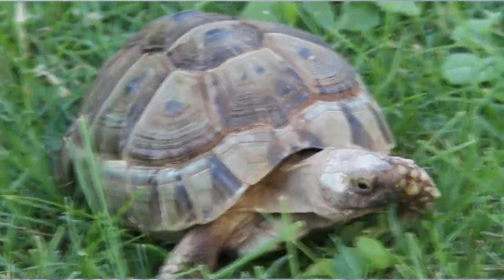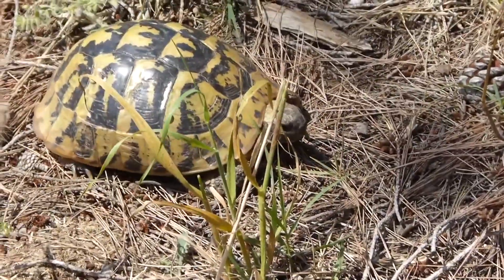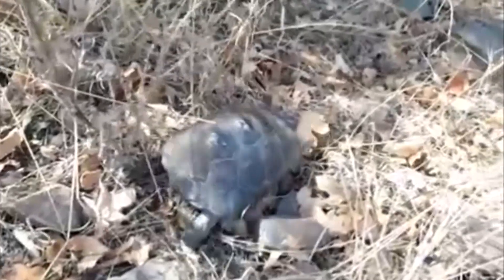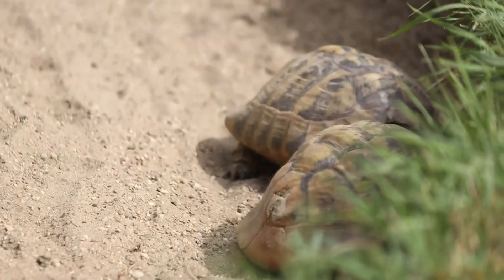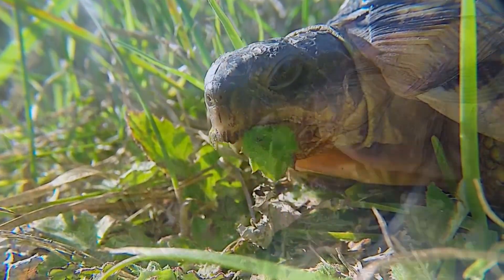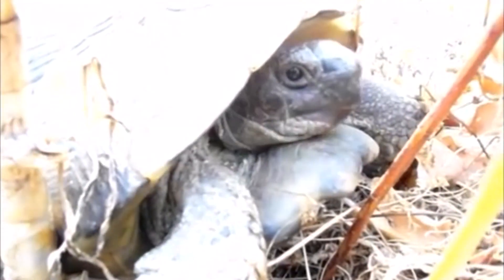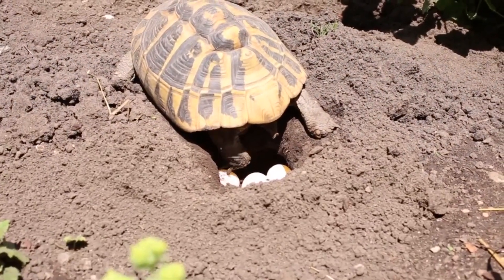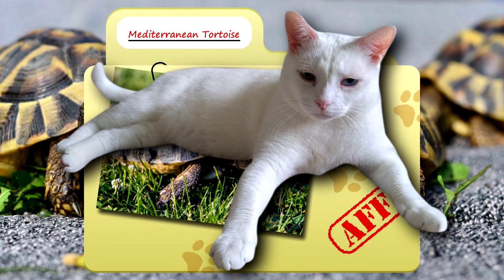Mediterranean Tortoise Facts 🐢 Animal Fact Files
There are at least five Mediterranean tortoise species, and you can learn all about them in this Animal Fact Files episode!

Scientific Name: Genus - Testudo
Range: Mediterranean region
Habitat: dry shrublands and deserts, evergreen forests, coastal plains, etc.
Size: 10-30 cm on average (4-12 inches)
Diet: herbs, fruits, flowers, etc.
Threats: foxes, crows, urbanization, illegal collecting for pet trade
Lifespan: 40+ years

Mediterranean Tortoise RANGE and THREATS 0:00
Mediterranean Tortoise HABITAT and DIET 0:46
Mediterranean Tortoise SIZE and APPERANCE 1:30
Mediterranean Tortoise LIFE SPAN and LIFE CYCLE 2:14